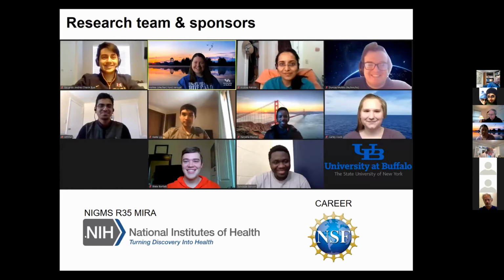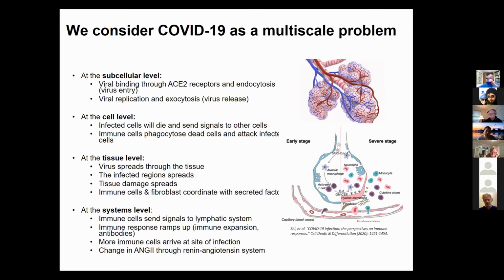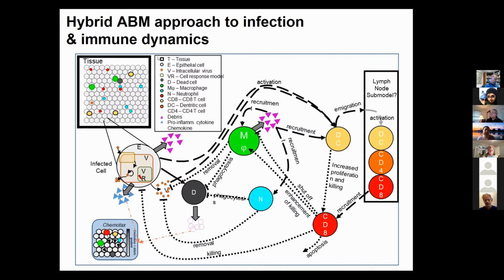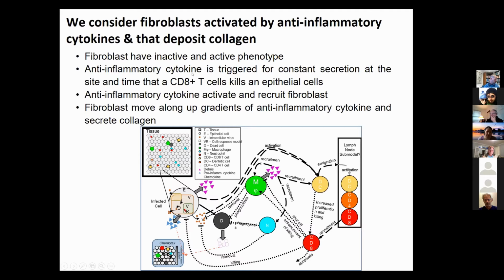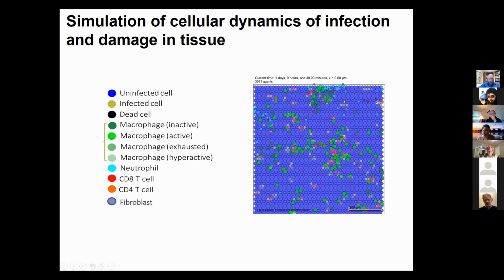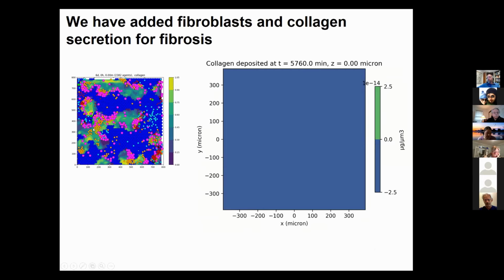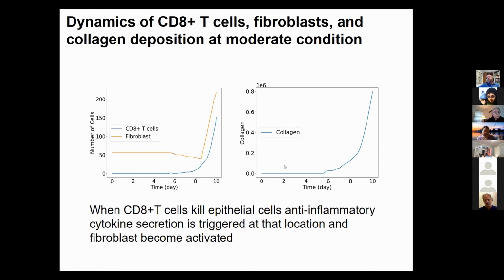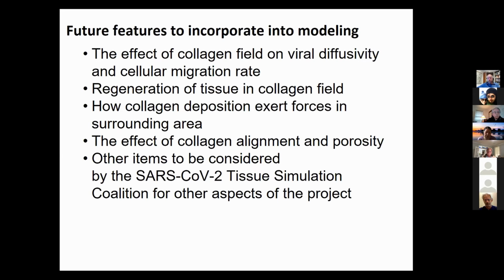Multiscale Simulation of Lung Fibrosis Induced by SARS-CoV2 Infection and Acute Respiratory Distress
IMAG/MSM Working Group on MULTISCALE MODELING AND VIRAL PANDEMICS. Miniseminar presentation by Ashlee Ford

The 2019 novel coronavirus, SARS-CoV-2, is a pathogen of critical significance to international public health. Knowledge about immune system-virus-tissue interactions and how these can result in low-level infections in some cases and acute respiratory distress syndrome (ARDS) and other tissue damage in others is limited. We are developing an open-source, multi-scale tissue simulator that can be used to investigate mechanisms of intracellular viral replication, infection of epithelial cells, host immune response, and tissue damage. Our model can simulate fibroblast-mediated collagen deposition to account for the fibrosis at the damaged site in response to immune-response-induced tissue injury. The severity of infection and collagen deposition depends on the anti-inflammatory cytokine secretion rate, multiplicity of infection, and contact time for a CD8+ T cell to kill an infected cell. Additionally, the change in the ACE2 receptor concentration from the multiscale model has been used in a separate model of renin-angiotensin system to predict the change in ANGII, which is a biomarker for hypertension, pro-inflammation, and pro-fibrosis.

Edited by  Juliano Ferrari Gianlupi